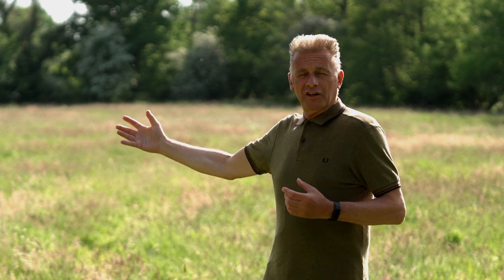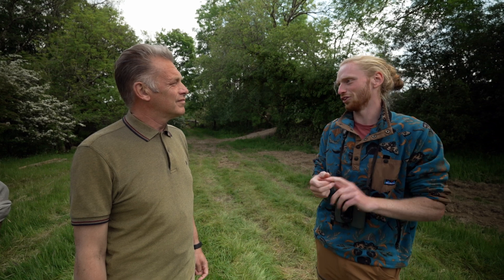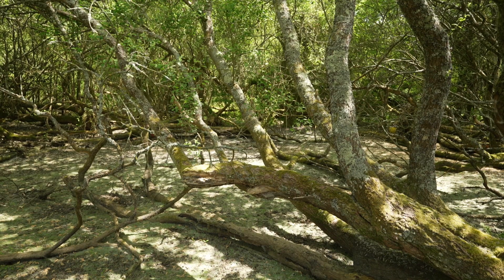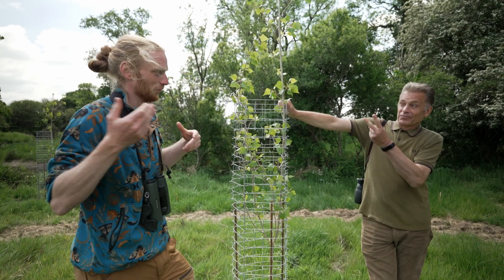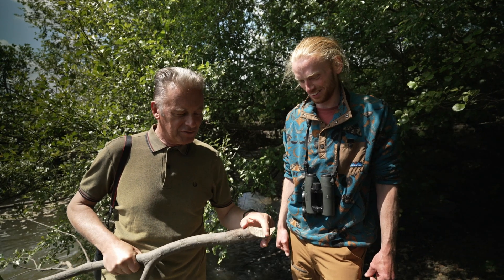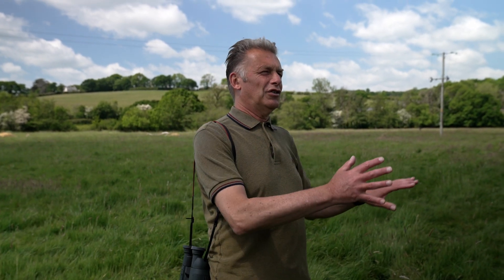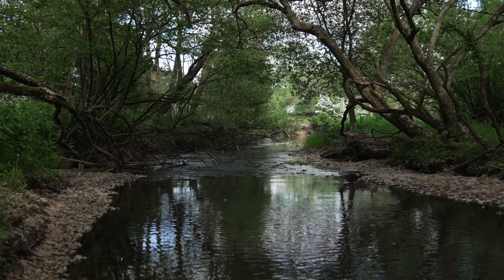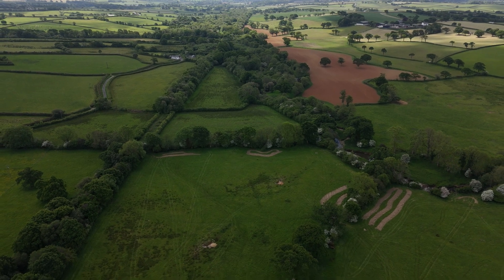Digging for Nature: Chris Packham’s Rapid Wetland Blueprint at Downicary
Ecotalk’s Chief Ecologist Chris Packham takes viewers to Downicary, a 50‑acre former sheep pasture in Devon, to demonstrate how bold interventions can rapidly restore wet meadows and boost biodiversity.

We find test pits reveal a water‑holding clay subsoil, why strategic scrapes and lagoons outpace passive succession, and how green hay, plug plants and beavers will join forces to sculpt a thriving wetland. Join the team as they outline practical steps, from installing nest boxes for marsh tit to collaborating with neighbouring meadows, to fast‑track nature’s recovery and inspire conservation at landscape scale.

00:00 – Contrasting Sites: Bowyer’s Wood vs Downicary introduction
10:24 – Downicary Overview: 50 acres of former sheep pasture
10:41 – River Cary & Wet Woodland: beavers and willow carr
11:04 – Early Works: test pits and planning scrapes
11:28 – Food Web Focus: supporting voles to attract predators
11:53 – Summer Timeline: preparing for heavy machinery and earth‑moving
12:43 – Excavation Scale: estimating 10–12 scrapes across the meadow
13:23 – Impact Strategy: heavy‑lift early, then step back for nature
15:35 – Wet Meadow Rationale: re‑wetting historic pasture
16:16 – Habitat Mosaic: river, hedgerows, wetland birds & peewits
17:01 – Why It Matters: public support and Ecotalk’s broader vision